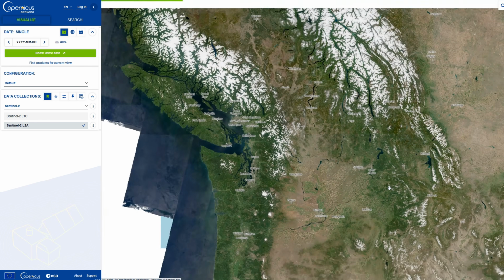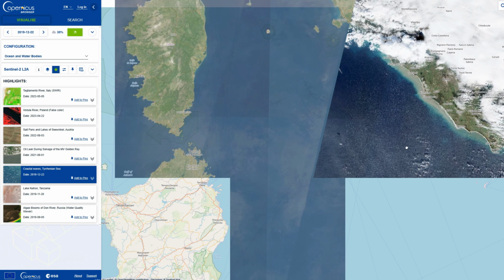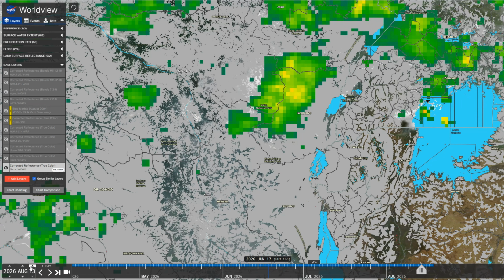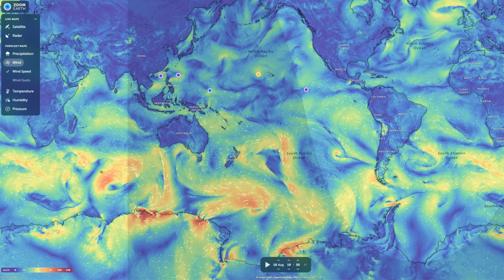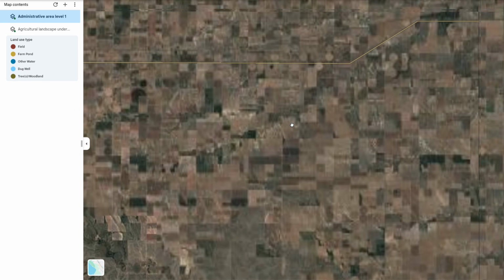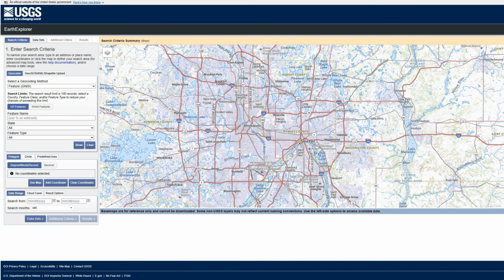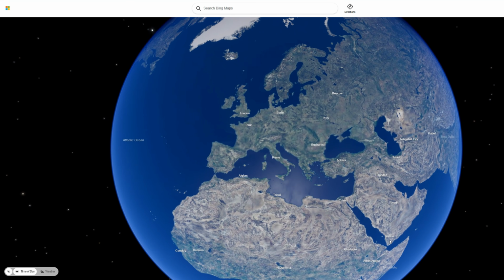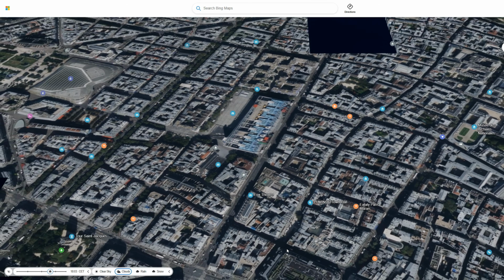6 FREE Satellite OSINT Tools Ethical Hackers Use in 2026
You can watch a construction site appear from nothing over
eighteen months. Track building changes at any location
on Earth going back to the 1980s. Verify a photo location
by matching shadows to the sun's exact position. Monitor
events in near real time from space.

All free. All in a browser. These 6 satellite OSINT tools
are what investigators, journalists, and security researchers
actually use for geospatial intelligence in 2026.

⚠️ All tools use publicly available satellite data.
Legal OSINT research and open-source investigation only.

#1 — Copernicus Browser (ESA Multi-Spectral Analysis)
European Space Agency's official satellite data browser.
Free Sentinel-2 imagery updated every 5-10 days at 10m
resolution. Multi-spectral bands reveal fires, flooding,
vegetation health. Timelapse documents changes over months
or years. Used by Bellingcat and major investigative outlets.

#2 — NASA Worldview (Near Real-Time NASA Satellite Data)
Near real-time imagery updated within hours of satellite
overpass. 1000+ data layers — active fires, smoke, flooding,
sea ice, dust storms, air pollution. Events confirmed from
space within hours of being reported on the ground.

#3 — Zoom Earth (Daily Updated Global Imagery)
The fastest entry point to today's satellite imagery.
Updated multiple times daily. Clean interface, no login,
archive mode for date-specific searches. Smoke plumes,
flooding, and changes visible the same day they happen.

#4 — Google Earth (Historical Timelapse Since 1980s)
The historical imagery slider is what investigators
actually use. Watch decades of changes frame by frame —
military bases appearing, forests disappearing, cities
expanding. Timelapse creates video evidence. KML integration
for overlaying investigation data.

#5 — USGS Earth Explorer (50 Years of Landsat Archive)
The world's largest free satellite imagery archive.
Landsat data going back to 1972 — predating Google Earth's
coverage by decades. High-resolution full scene downloads.
Used to verify historical construction timelines and
document long-term environmental changes.

#6 — Bing Maps Bird's Eye (Oblique Aerial Imagery)
The most overlooked satellite source in OSINT. Bird's Eye
view shows buildings from a 45-degree angle — revealing
structure depth and context that top-down imagery flattens.
Different capture schedule from Google means Bing sometimes
has clearer recent imagery of specific locations.

Drop a comment — which location are you checking first?

All tools are free. Publicly available satellite data only.